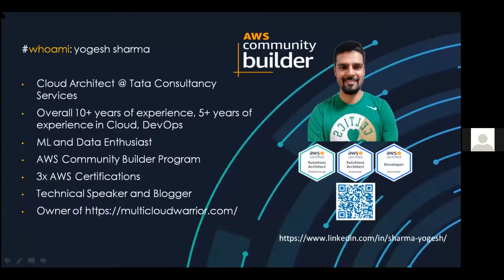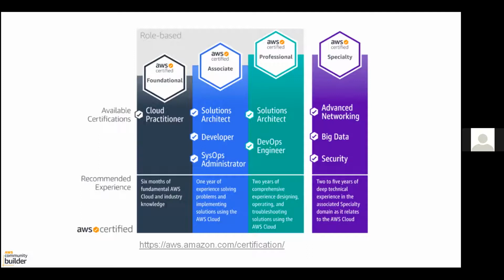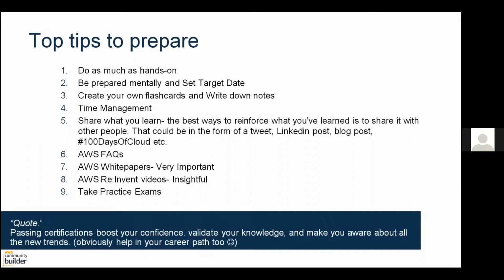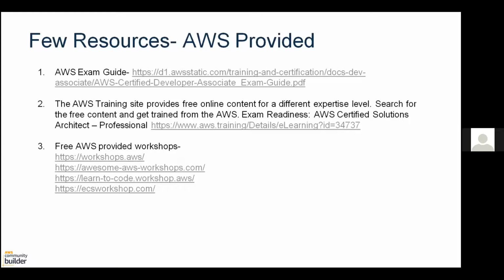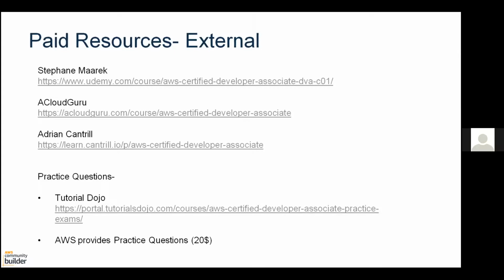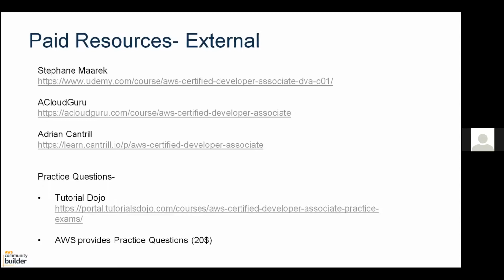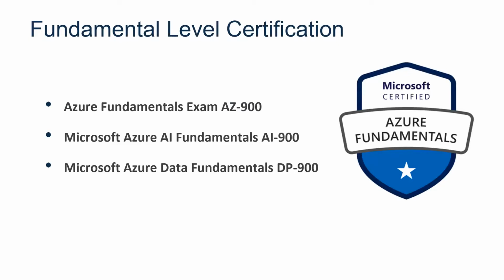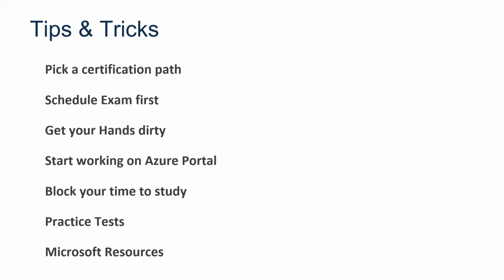Cloud Certification Roadmap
This video is about AWS and Azure Cloud Certification Roadmap. It is the recorded video of event It will help folks who want to get certified in AWS/Azure cloud.
We'll upload more videos from cloud world.
Speakers-
AWS Certification Roadmap- Yogesh Sharma (AWS Community Builder)
Azure Certification Roadmap- Ashish Sharma